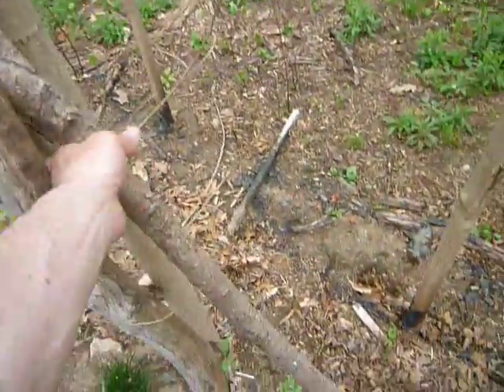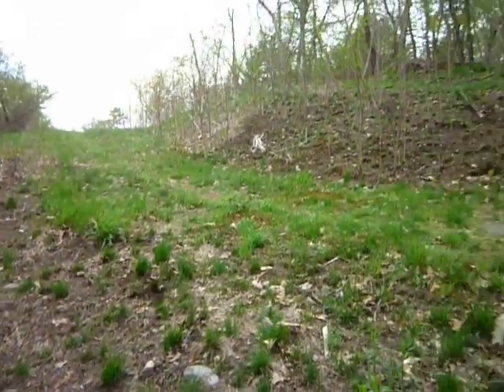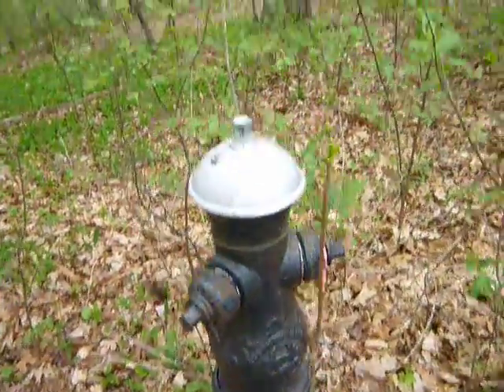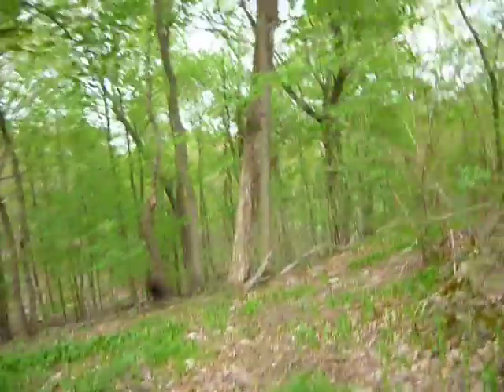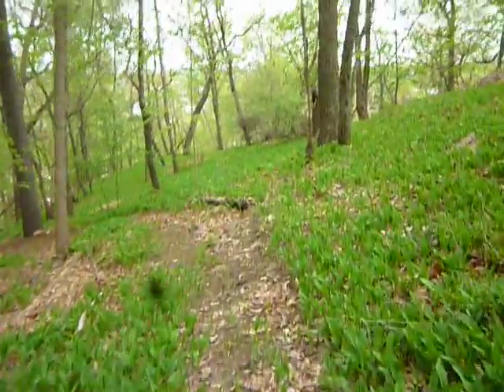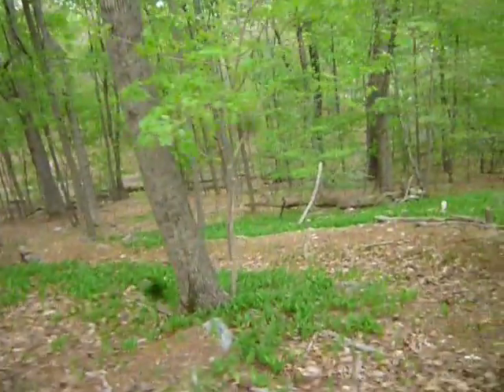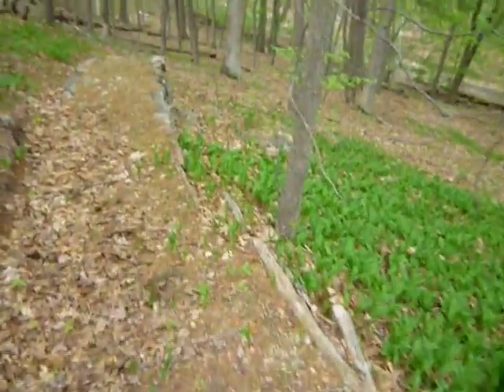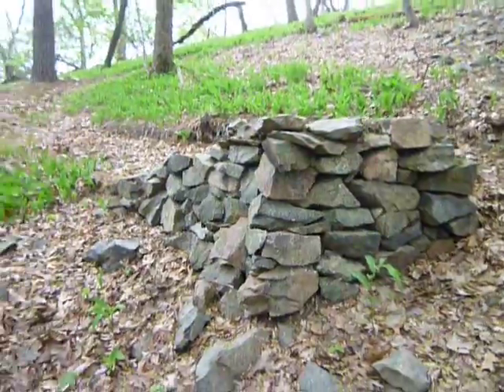The Earthen Ramp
With old fire hydrant in Belmont Ma.